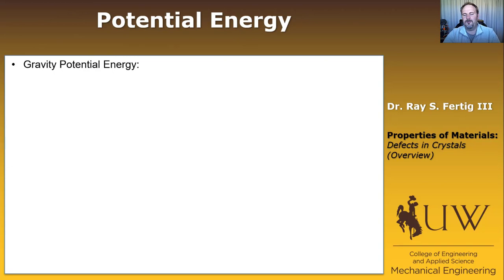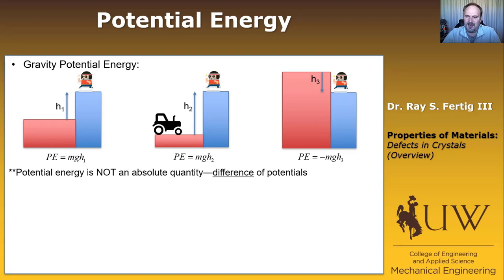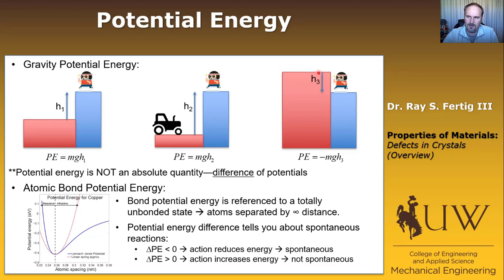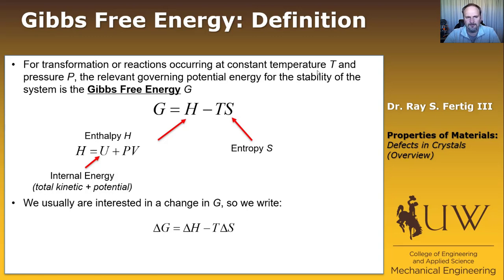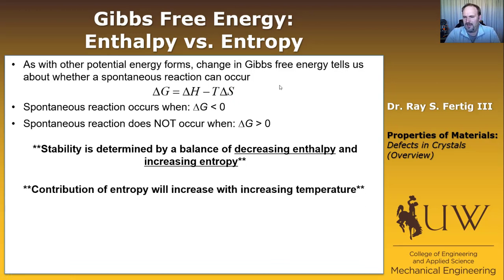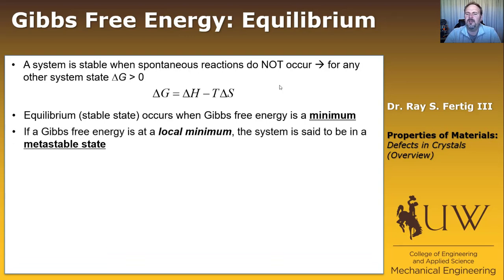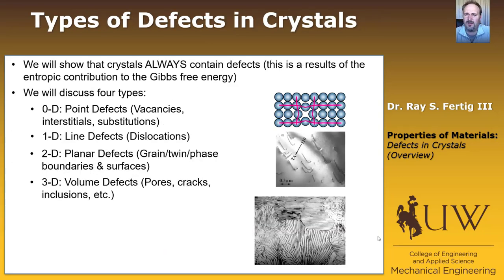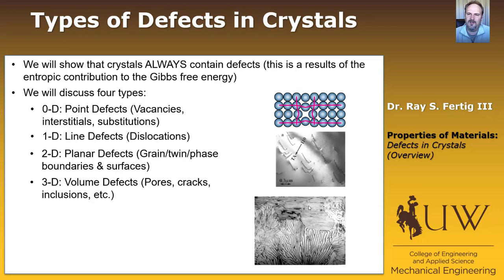3.0: Crystal Defects (Overview)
Introduces the concept of potential energy for determining whether a reaction/change occurs. Defines Gibbs free energy and equilibrium, metastable states, and activation energy. Defines types of defects that we'll discuss: point defects, line defects, planar defects, and volume defects.